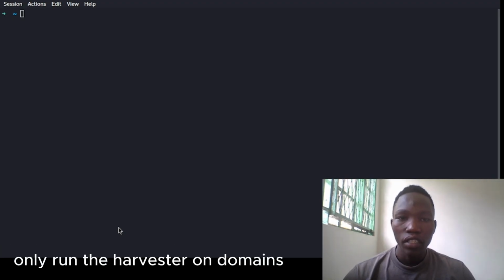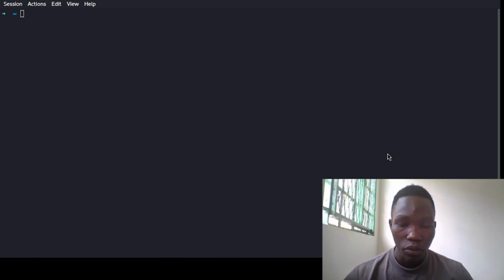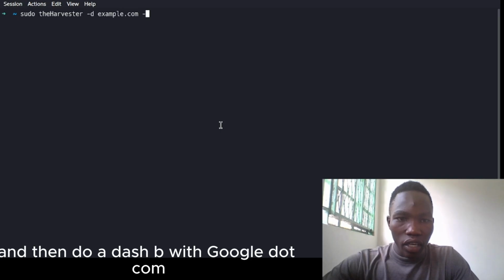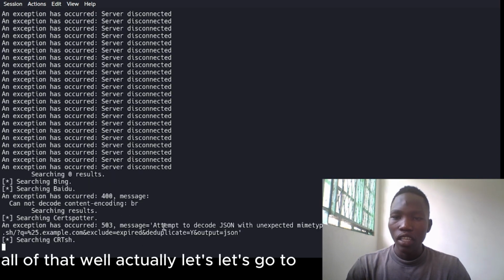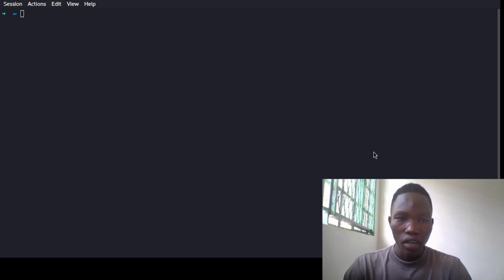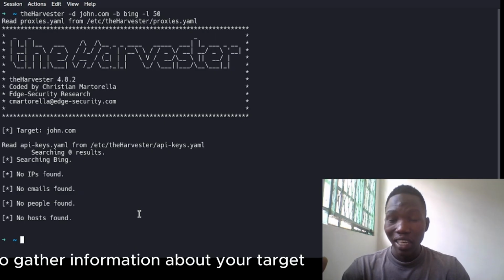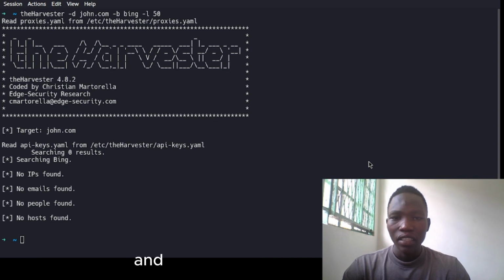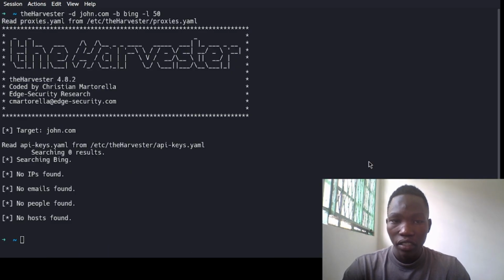How to use theHarvester on kali linux(Beginner friendly)